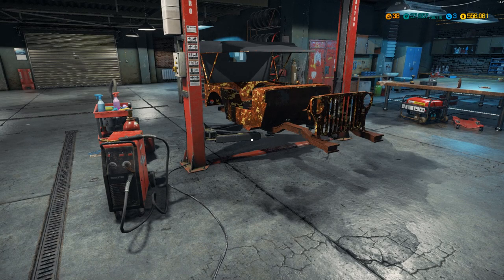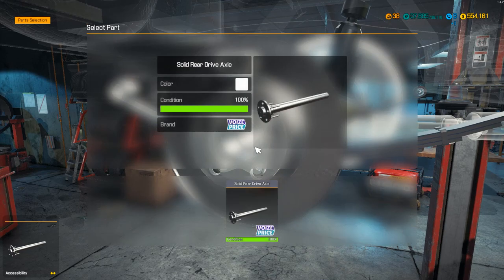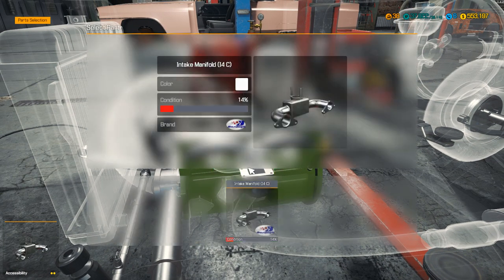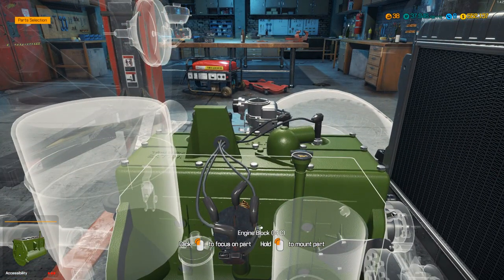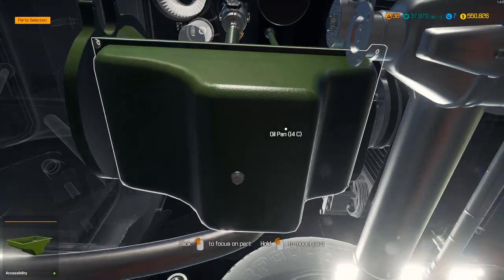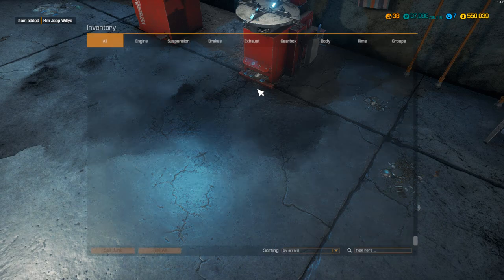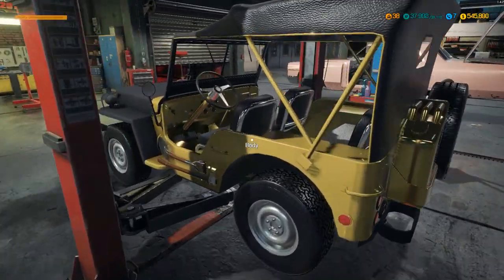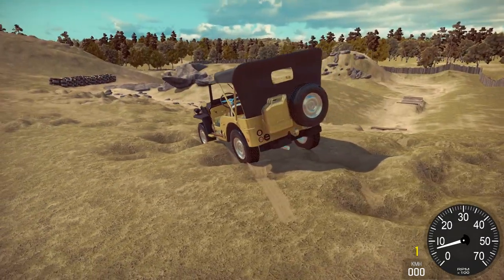Car Mechanic Simulator 2018 - Offroad Testing Area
I take a look at the new Jeep DLC for Car Mechanic Simulator 2018 by going exploring the offroad testing area.